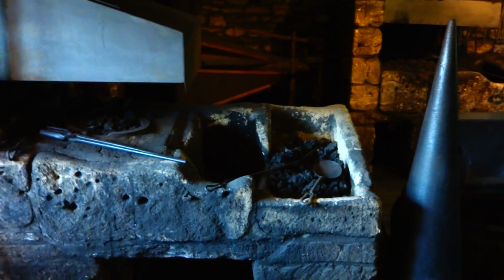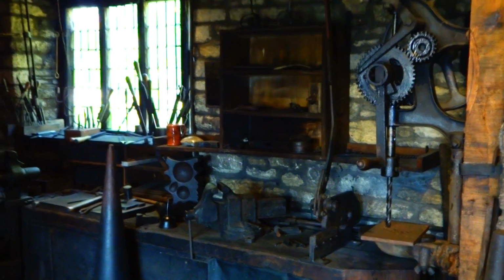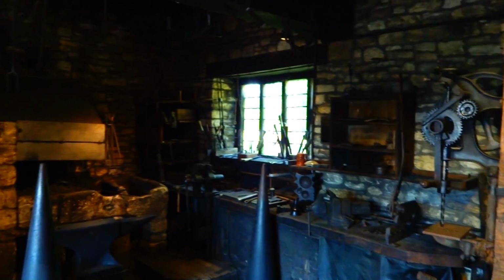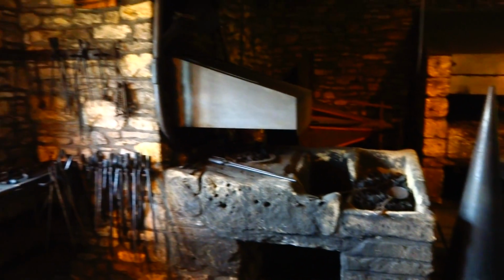Cotswold Forge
Greenfield Village